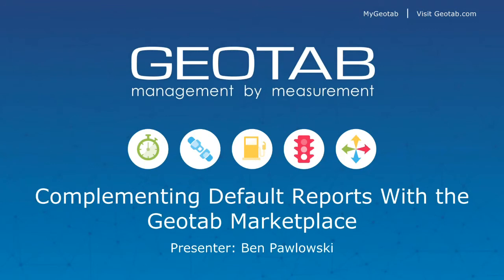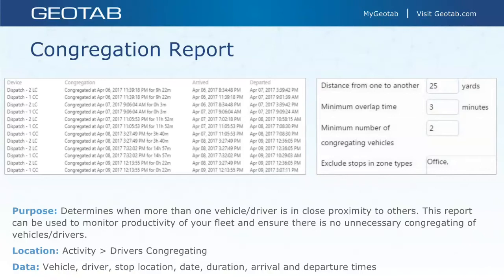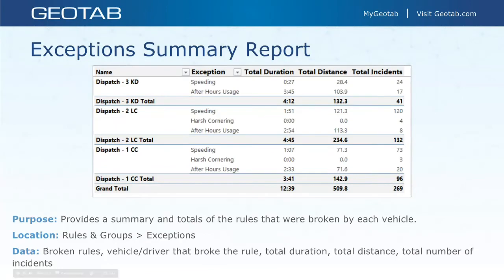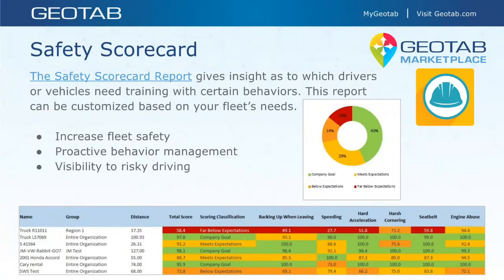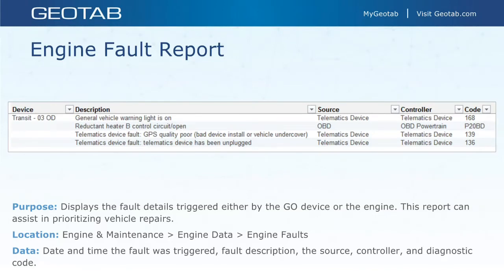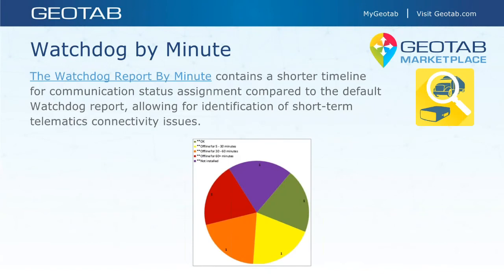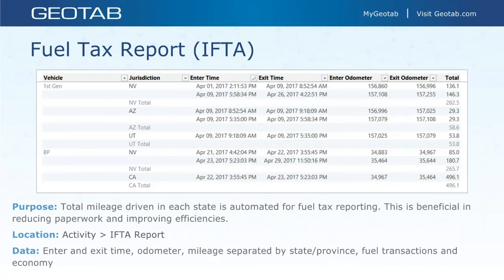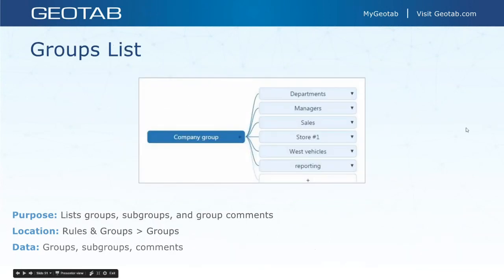Complementing Default Reports With the Geotab Marketplace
MyGeotab offers a number of default reports built into your database to help manage your fleet's productivity, safety, and efficiency.Through this video, we will be taking a look at some of these reports, and how they can be supplemented with free custom reports from the Geotab Marketplace.

Original Webinar Date: Wednesday May 10, 2017